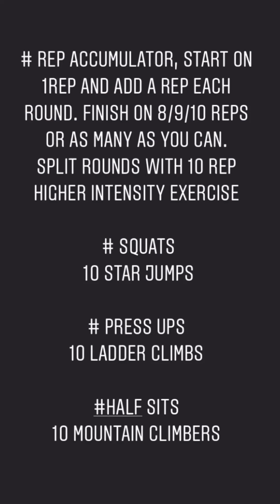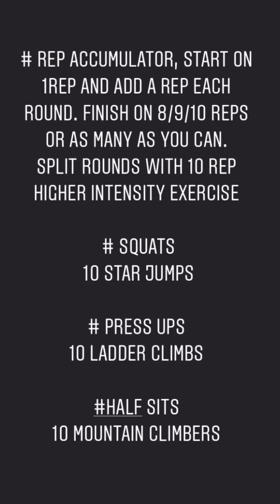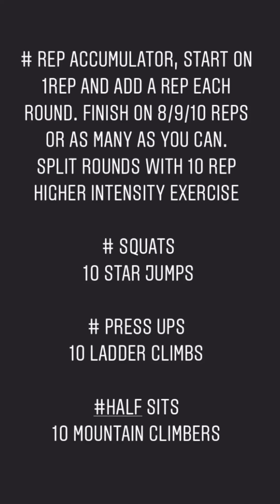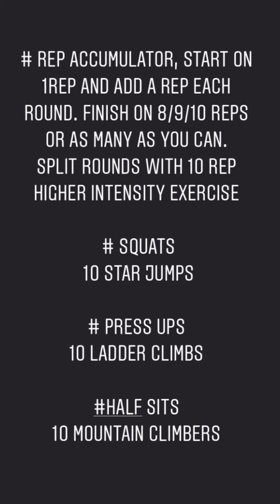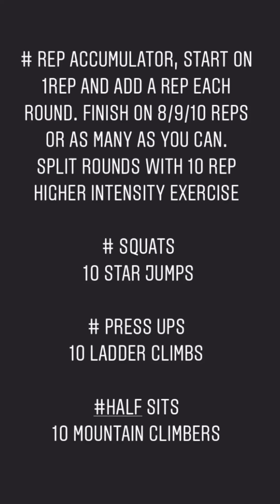Home workout 2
Second episode of the corona series bodyweight workouts.
Stay safe and train at home in isolation.
# Rep accumulator, start on 1rep and add a rep each round. Finish on 8/9/10 reps or as many as you can.
Split rounds with 10 rep higher intensity exercise

 # Squats
 10 star jumps

# press ups
10 ladder climbs

half sits
10 mountain climbers